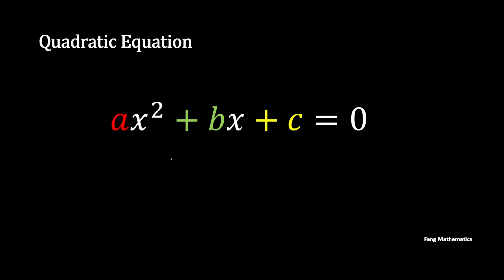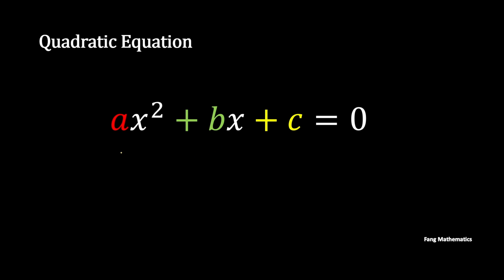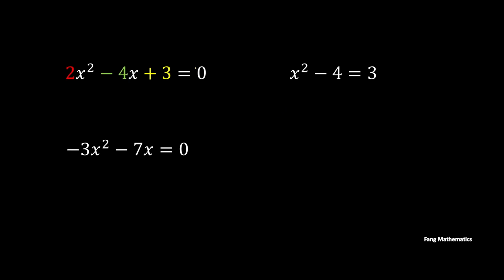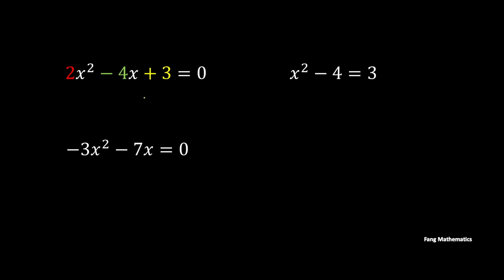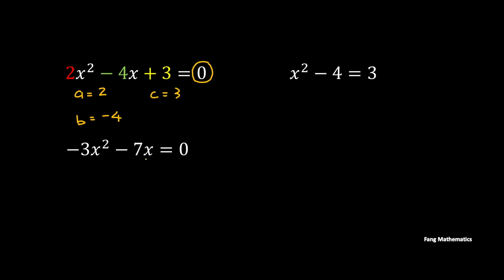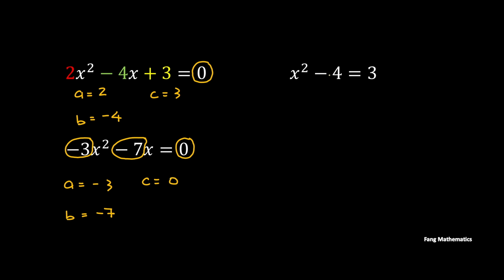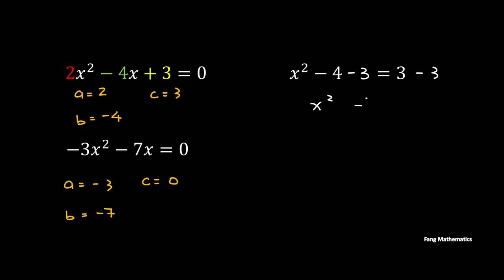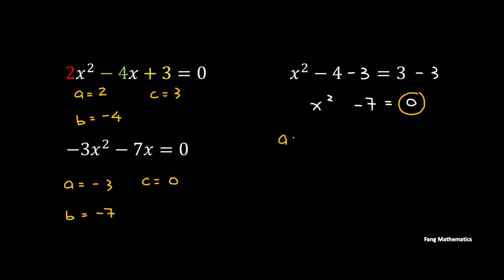Introduction to Quadratic Equations: Understanding a, b and c | in 3 mins | Fang Mathematics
In this video, we demystify the quadratic equation by breaking down the roles of the coefficients a, b, and c. You'll learn how each coefficient affects the shape and position of the parabola, how to identify them from an equation, and the foundational concepts you need before moving on to solving quadratics. This is a perfect starting point for high school students and anyone new to algebra.